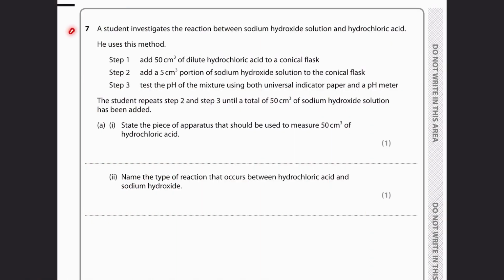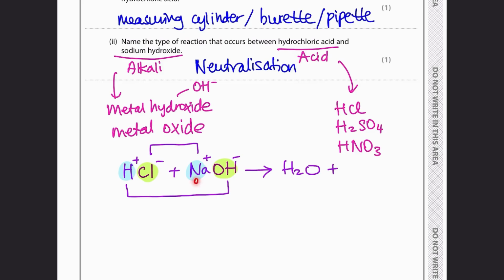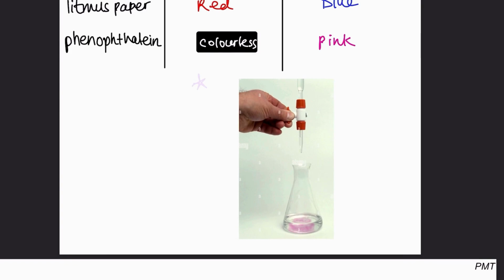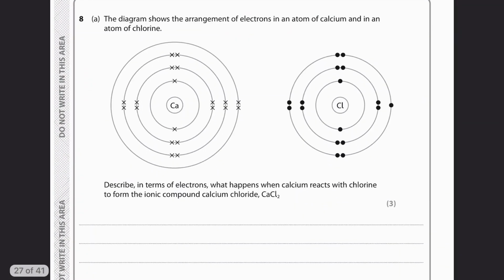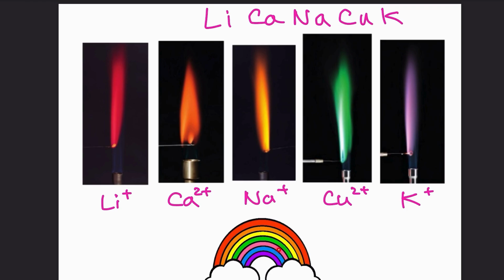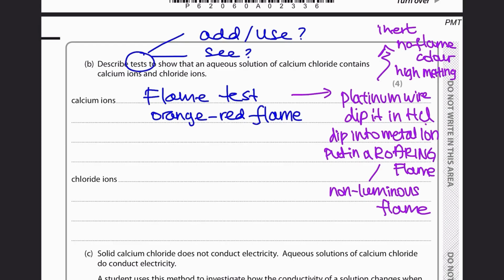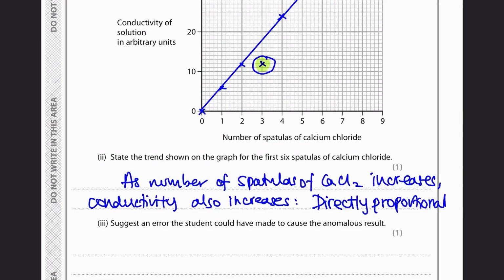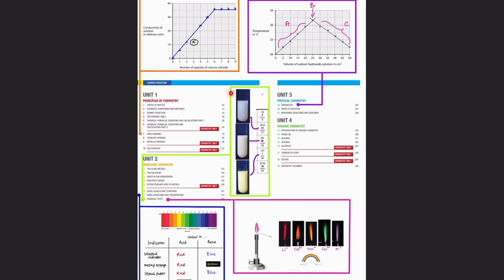Top grades | IGCSE/GCSE Chemistry Past Paper Walkthrough - Edexcel IGCSE Jan 2020 Paper 1R (Part 3)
Revision run-through of Edexcel January 2020 Chemistry Paper 1R (Part 3)

for an annotated copy of the full PDF of this past paper.

Chapters:
0:00 Intro
0:03 Exam paper run-through
30:48 One page recap
33:50 Outro